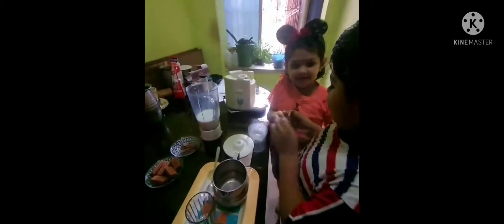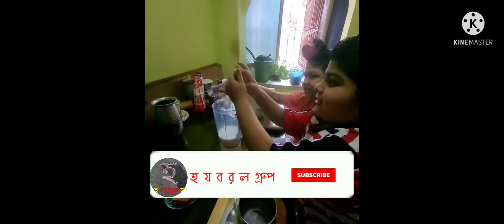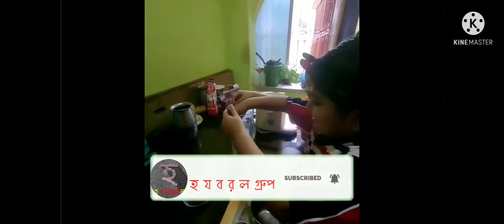How to make Chocolate milk shake 🍫🍼🍺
Making Two little brother and sister
Name: Saranya Paul And Rion Mukherjee
Editing:Pranjal Saha
Editing App-Kinemaster
 you can download this app👇👇👇👇👇👇